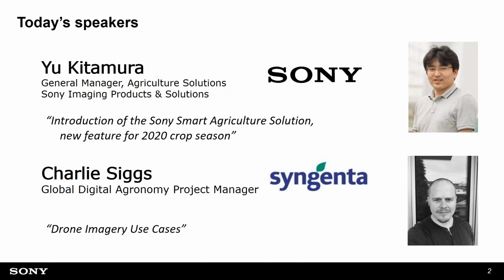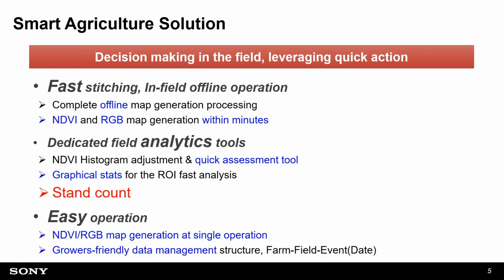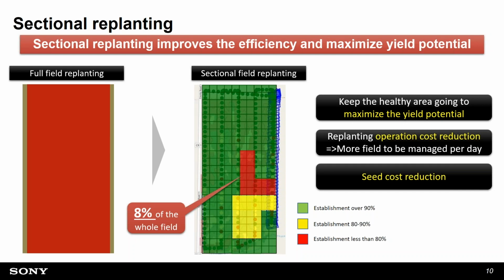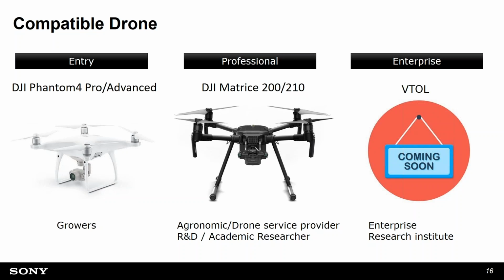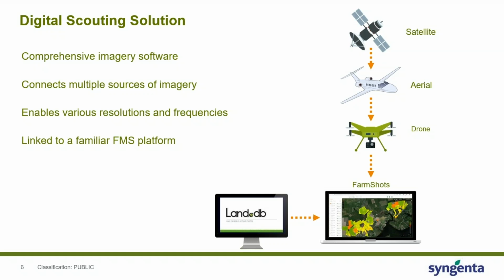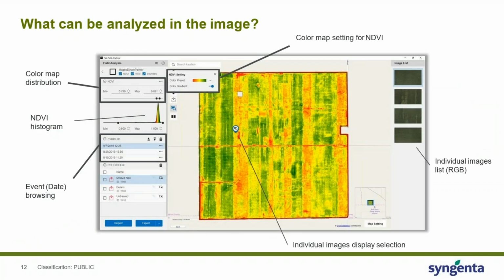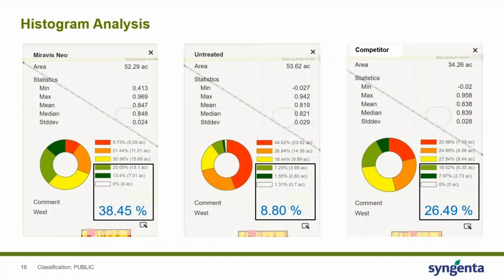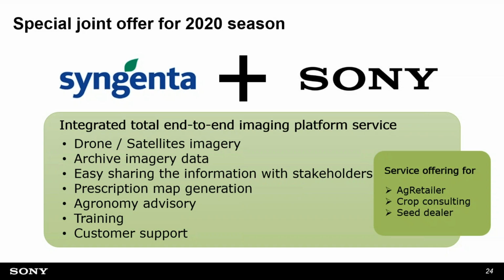Preparing for the 2020 Season: Smart Agriculture Solutions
Watch this informative webinar to learn how Sony’s dual sensor technology and real-time vegetation analytics software lets users rapidly identify possible problem areas, coordinate ground truthing, and target treatment with precision.